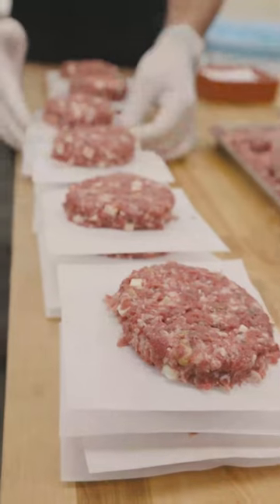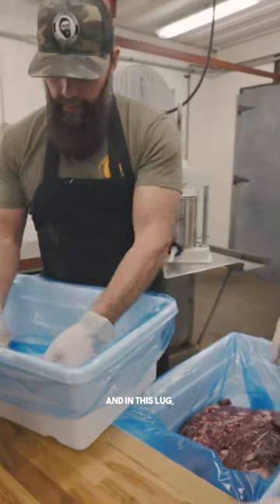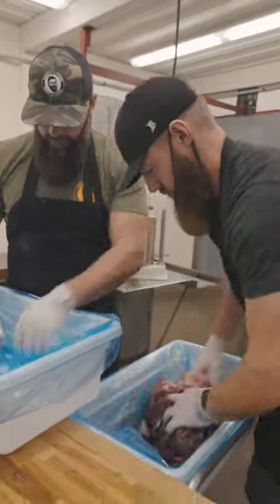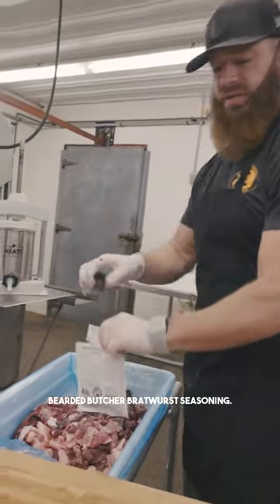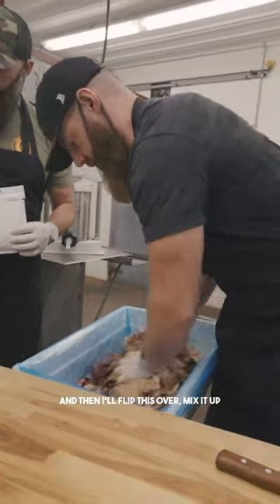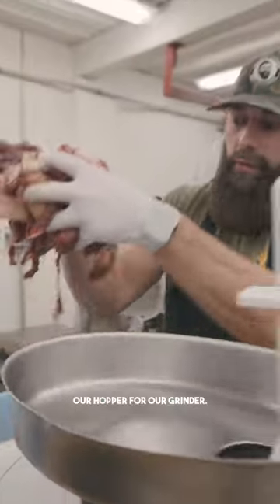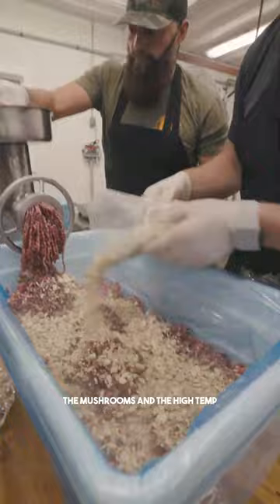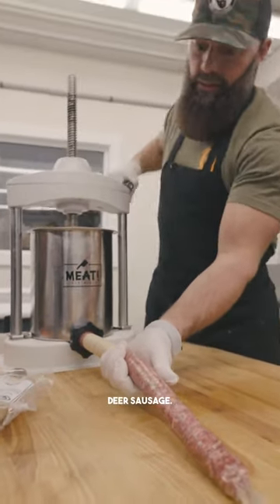Now LIVE: How to Make Gourmet Deer Mushroom & Swiss Burgers and Bratwursts DIY! 🦌🍔🌭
Now LIVE on YouTube: How to Make Gourmet Deer Mushroom & Swiss Burgers and Bratwursts DIY! 🦌🍔🌭

In this video, you'll learn how to make delicious DIY deer mushroom and swiss bratwursts and burgers at home. Check out the full video on our YouTube channel. We hope you enjoy it, and we encourage you to try making these at home.

Video link is in our bio. 👆Mushroom & Swiss DIY Kit is found on our